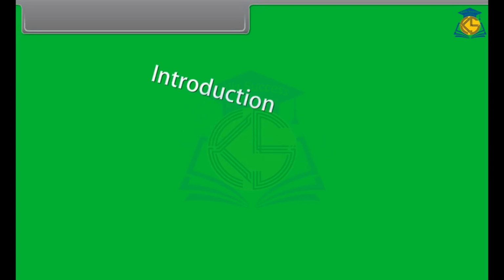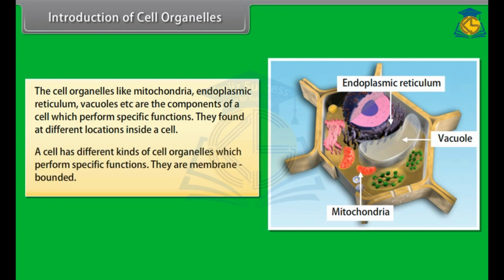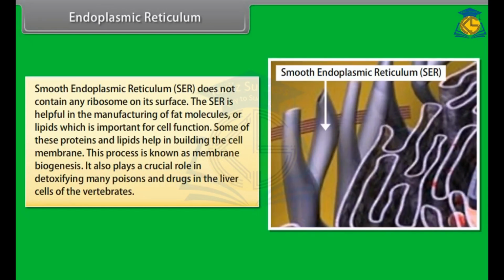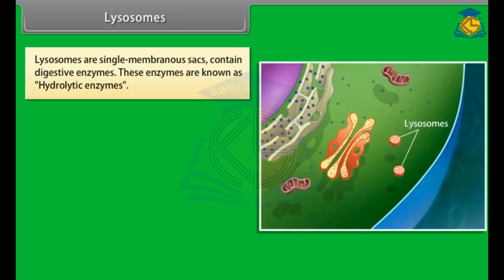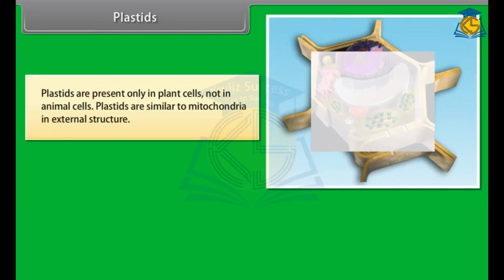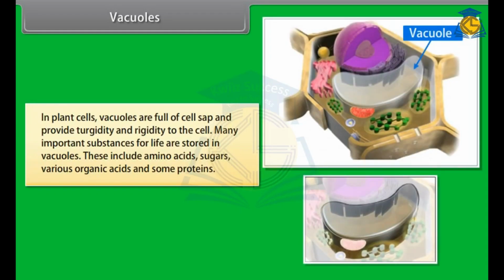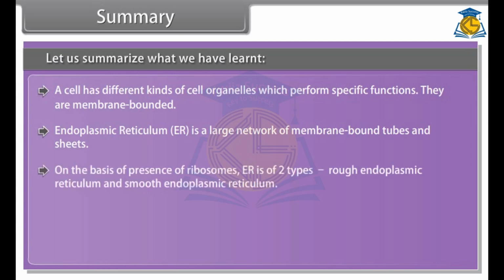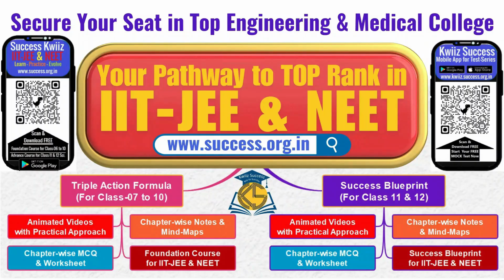Lesson B1 Class 9th SCIENCE The Cell Organelles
🎯 What You’ll Learn:
• 3D animations for visual clarity